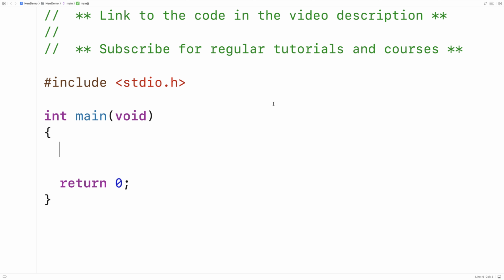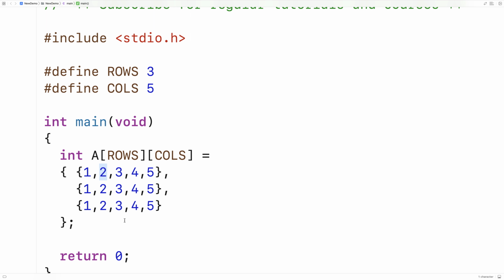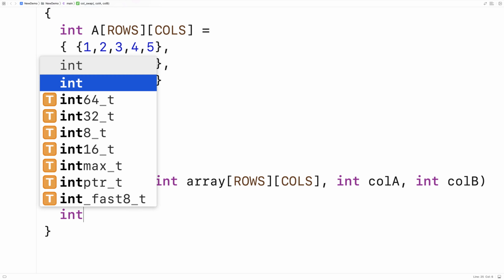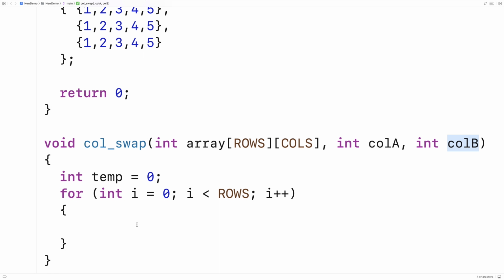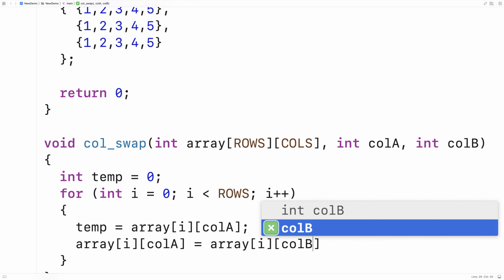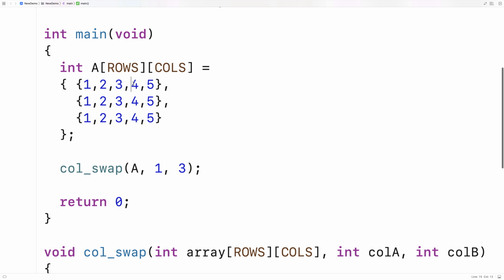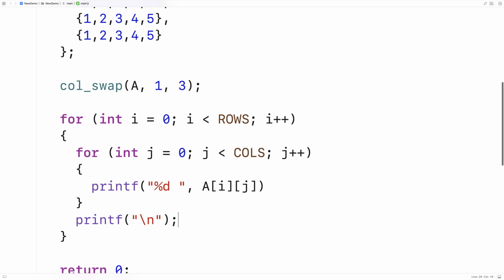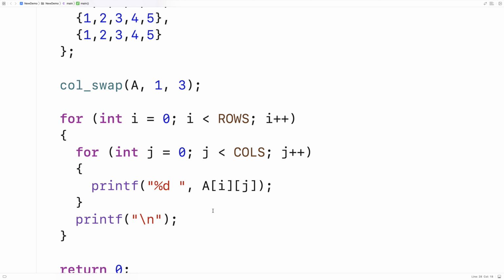Swap Two Columns In A 2D Array | C Programming Example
How to swap two columns in a 2D array using C. Source code to build a portfolio that will impress employers!